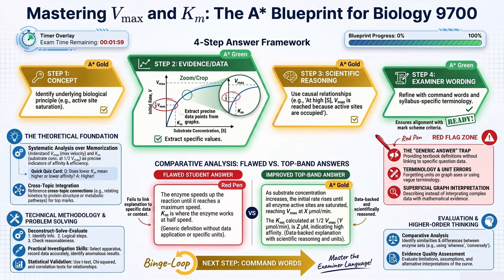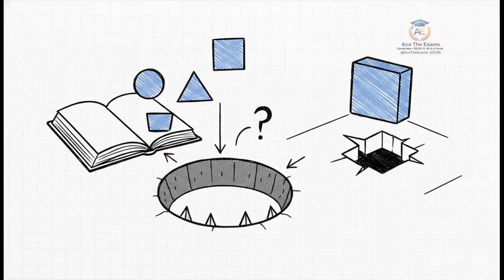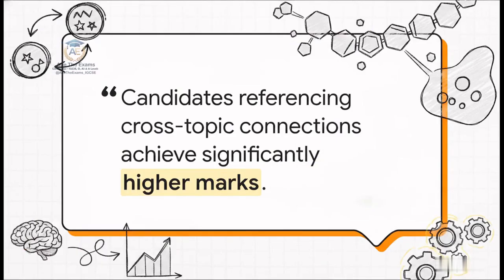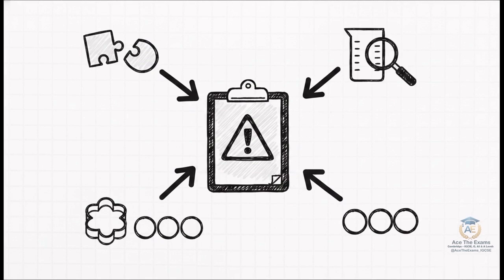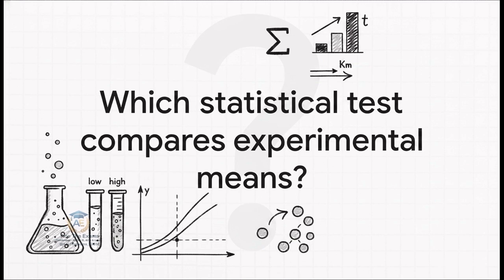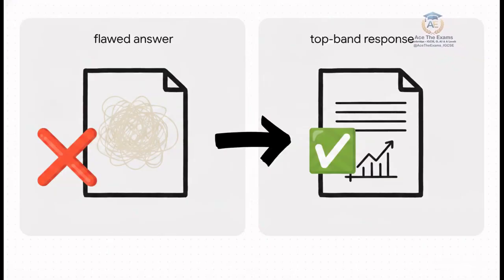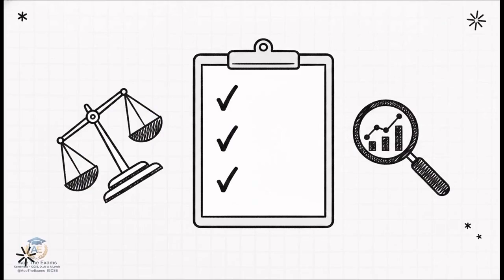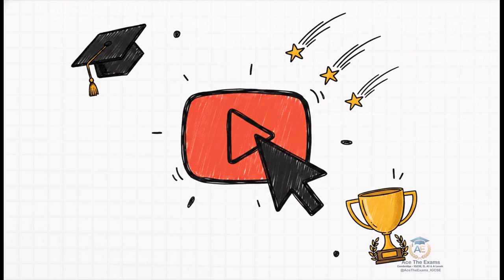Vmax and Michaelis Menten Constant Km Exam Revision Guide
Learn vmax and michaelis menten constant km exam revision guide quickly with clear exam-focused steps and a concise worked explanation. examtips alevel biology #9700